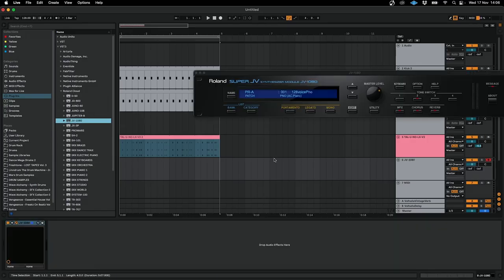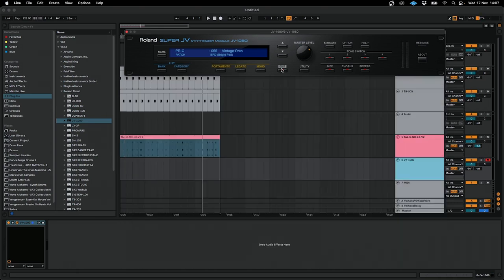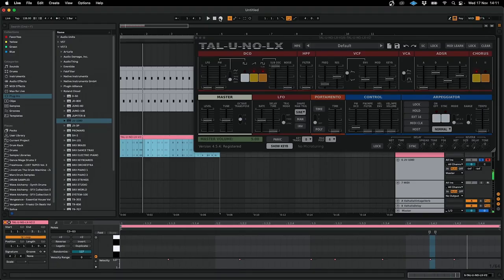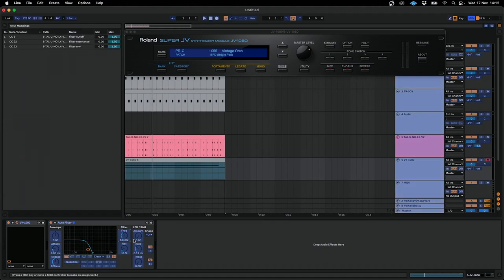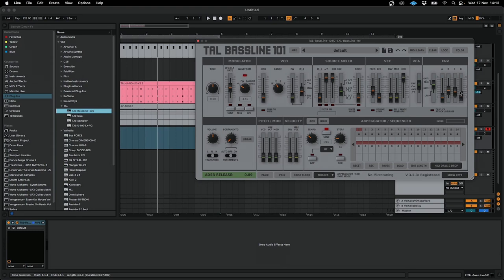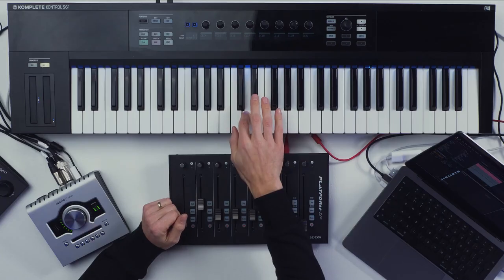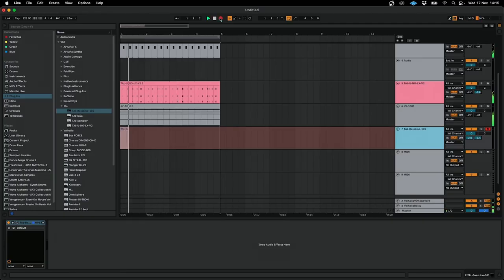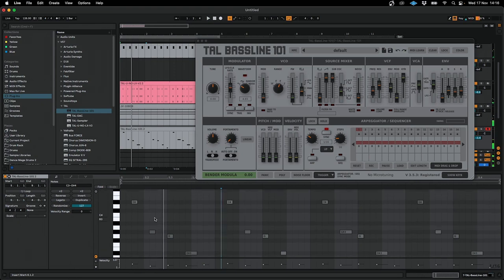7 Expanding a Track